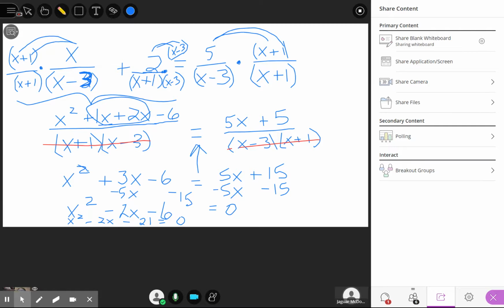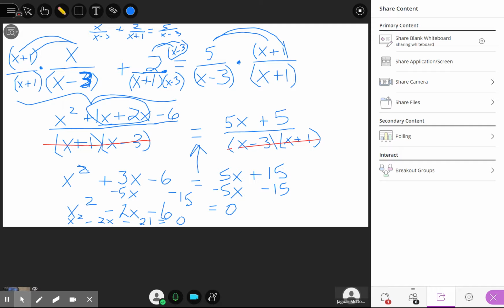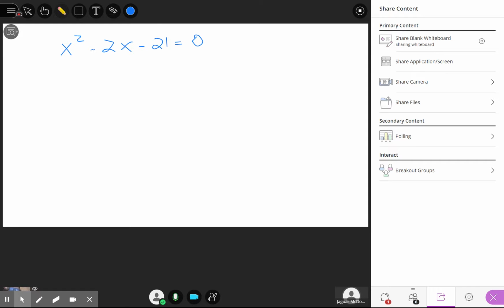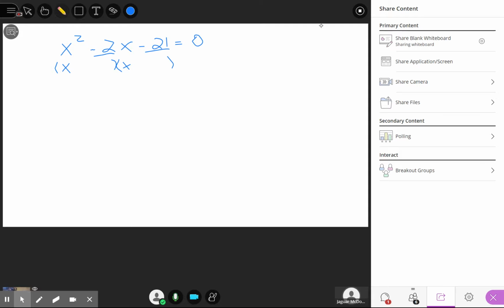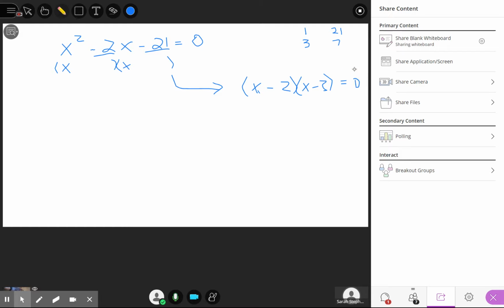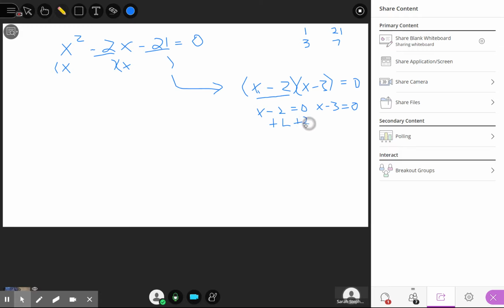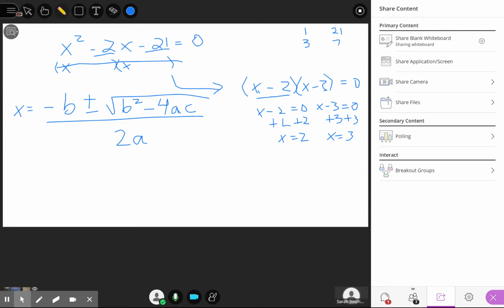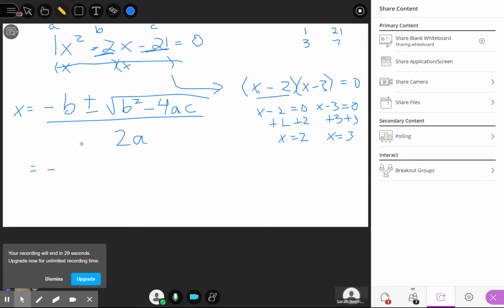Solving a Rational Equation-Part 2